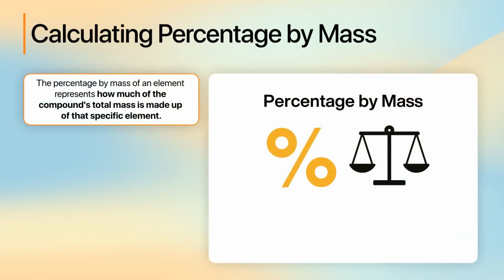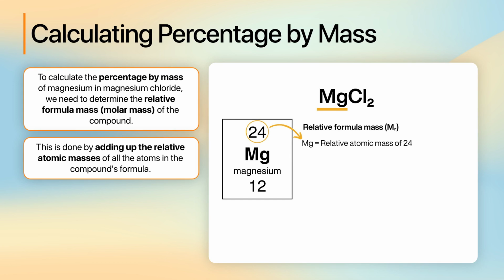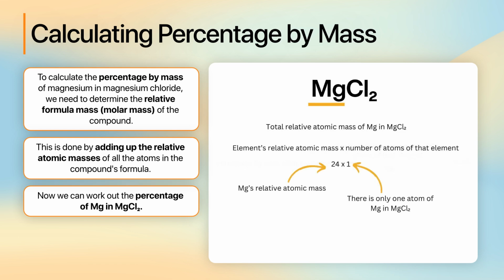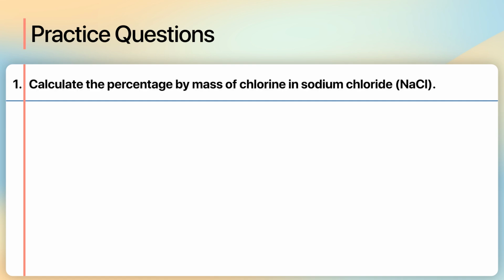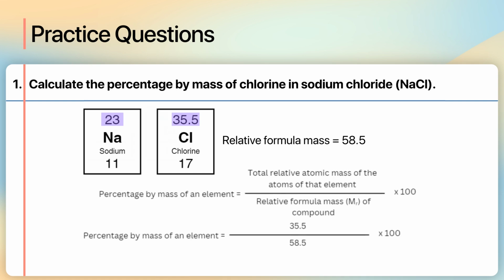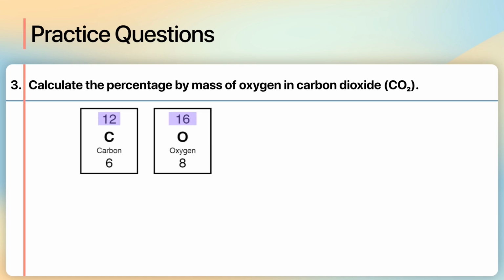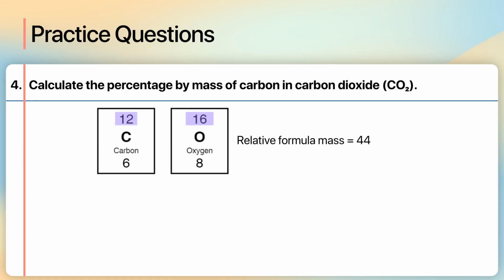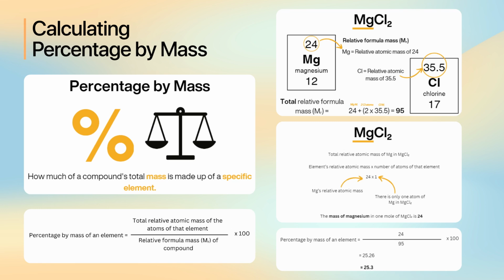Percentage by Mass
Welcome to our comprehensive GCSE lesson on "Percentage by Mass." In this video, we’ll guide you through the essential steps to calculate the percentage by mass of an element in a compound, an important concept in Material Science and Industrial Chemistry.

📚 By watching this lesson, you will learn:

- How to calculate the percentage by mass of an element using its relative atomic mass and the compound's relative formula mass.

- The step-by-step process of determining the relative formula mass by summing up the relative atomic masses of each atom in the compound.

- Applying the percentage by mass formula to find how much of a compound’s total mass is contributed by a specific element.

- Real-world examples that illustrate the calculation of percentage by mass, such as calculating the percentage of magnesium in magnesium chloride and oxygen in carbon dioxide.

✨ Key concepts covered include:

- Percentage by mass calculation: Understand the formula and method for calculating the percentage by mass of elements within compounds.

- Practical examples: Follow detailed examples with magnesium, sodium, chlorine, and oxygen to solidify your understanding of the concept.

- Application to GCSE exam questions: Learn how to apply this method to typical GCSE questions, ensuring you are prepared for your exams.

🤔 Common Questions Answered:

- What is percentage by mass in chemistry?
- How do you calculate percentage by mass for an element in a compound?
- Why is percentage by mass important in Material Science and Industrial Chemistry?
- How do you find the relative formula mass of a compound?
- Can you calculate the percentage by mass of multiple elements in a compound?

This video will empower you with the skills to confidently calculate and understand the proportion of elements in compounds, aiding your studies in chemistry and beyond.